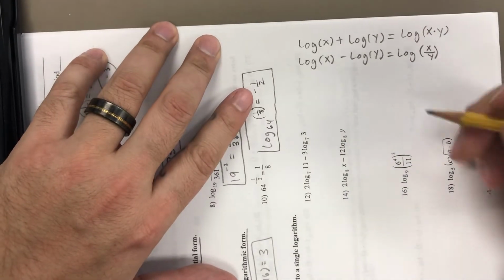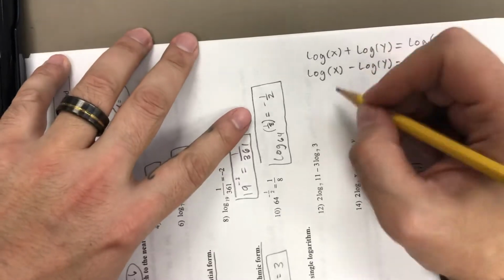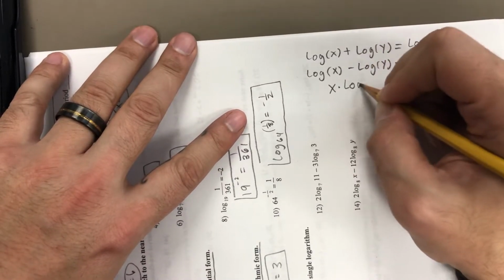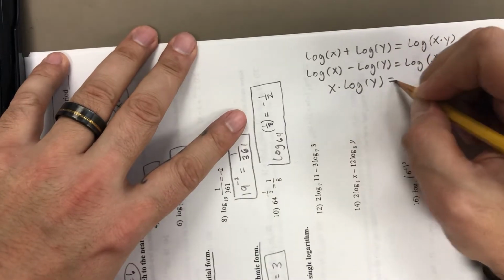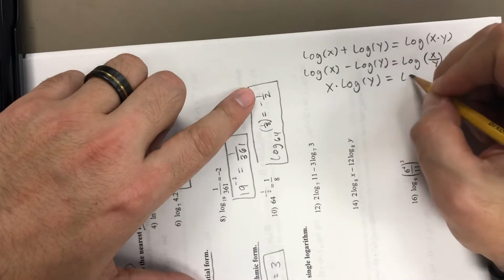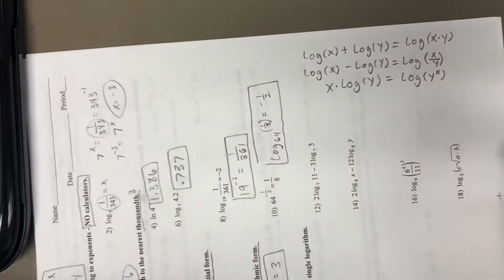Algebra 2 Unit 6 Test Review #11-18